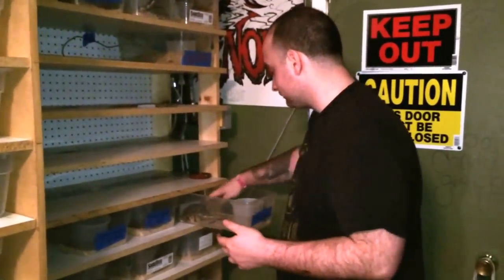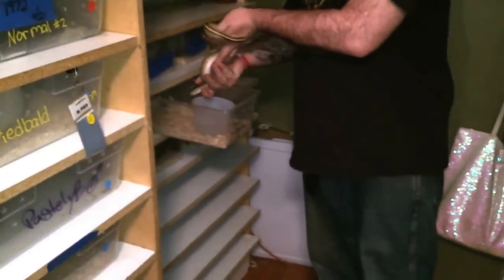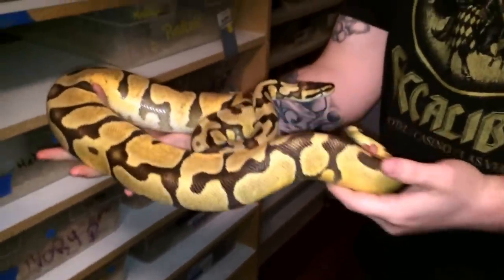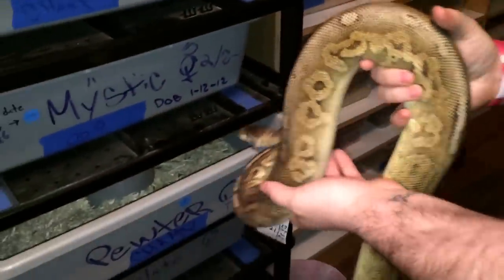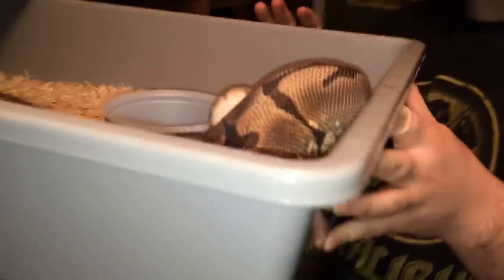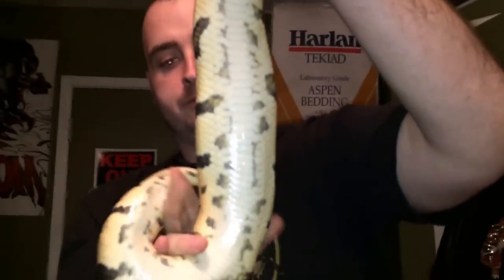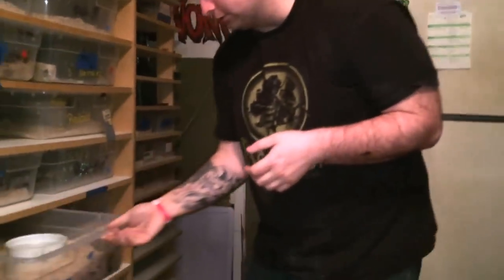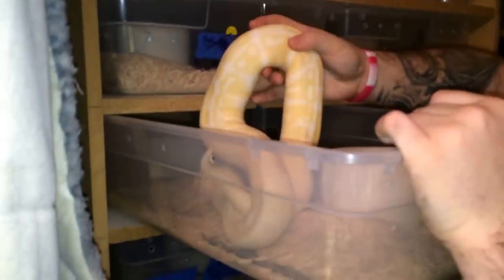Reptile collection update 2015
Ballpython breeding season plus more